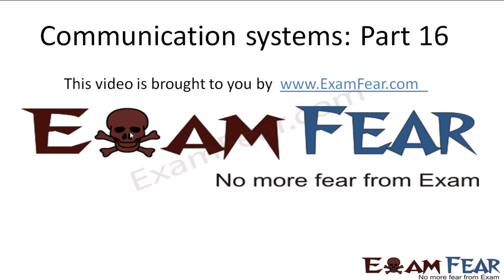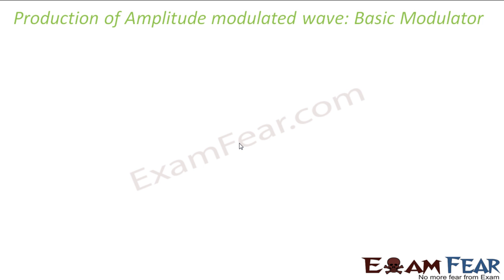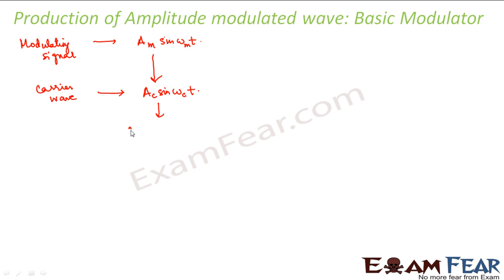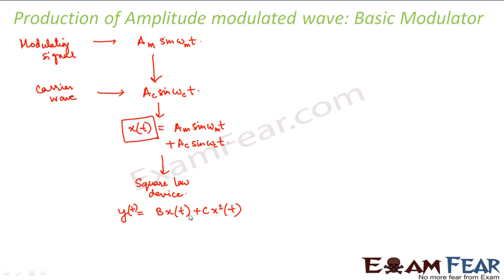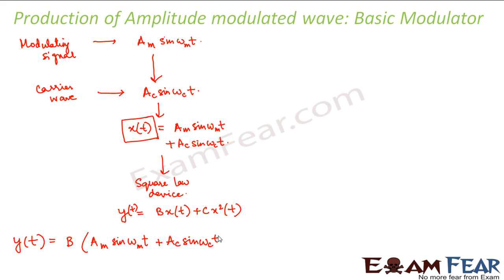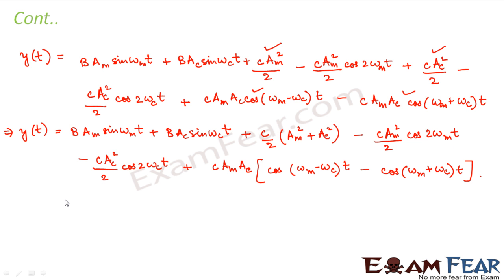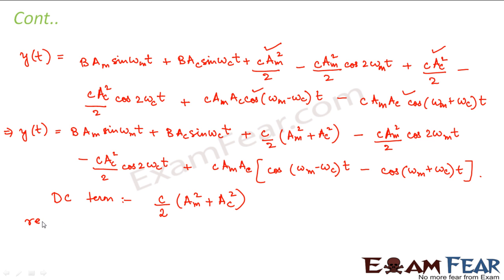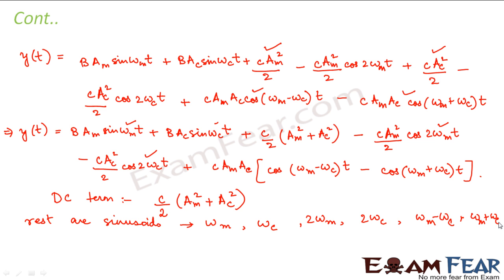Physics Communication Systems part 16 (Production of AM Waves) CBSE class 12